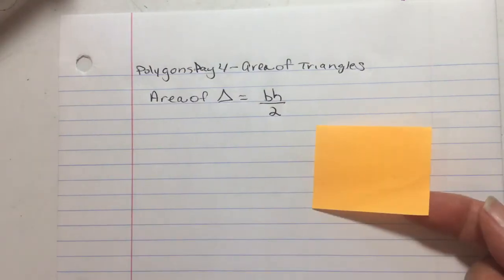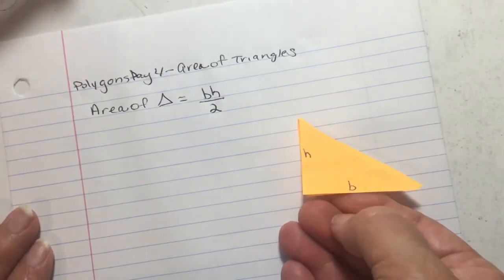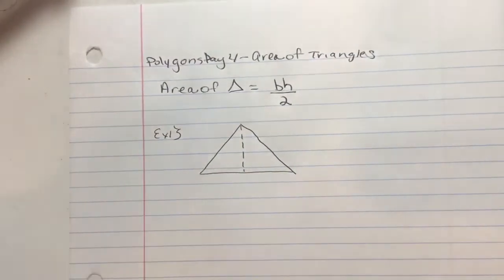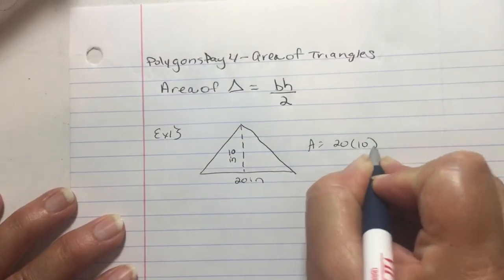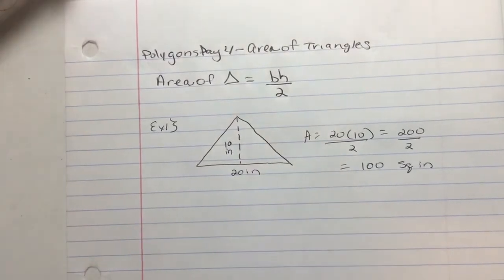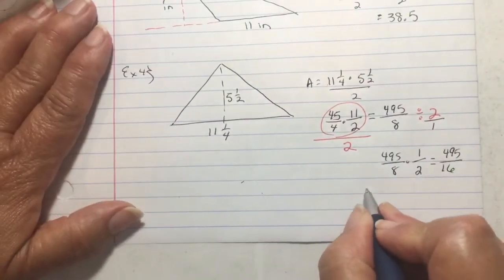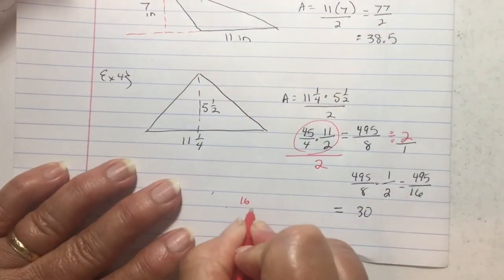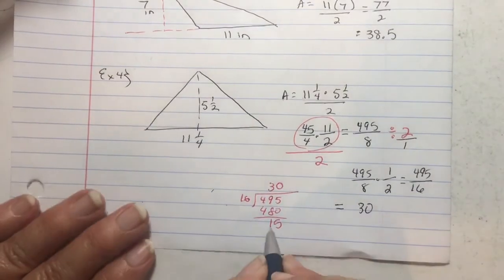Polygons - Day 4